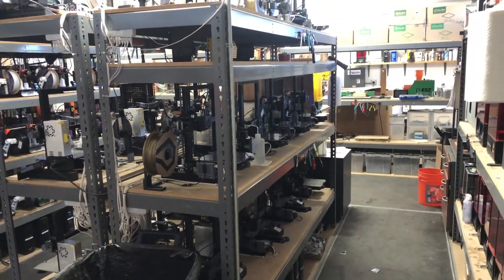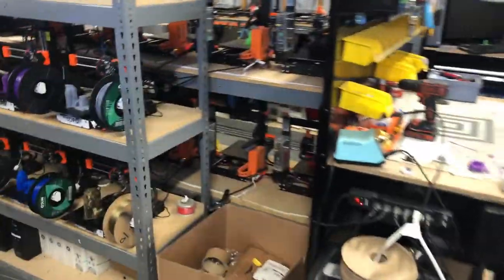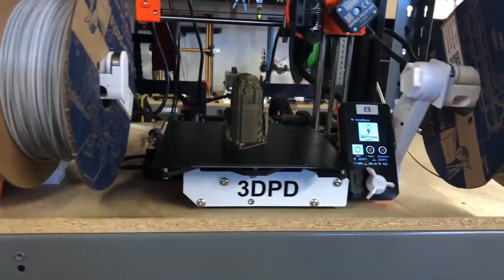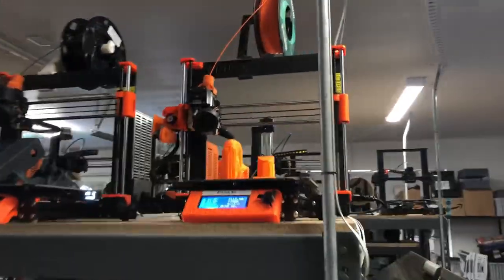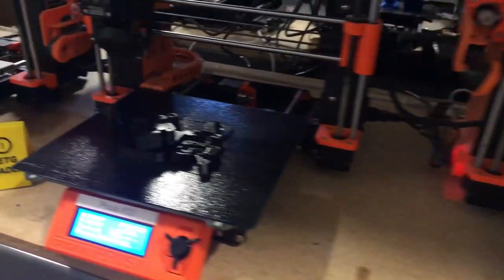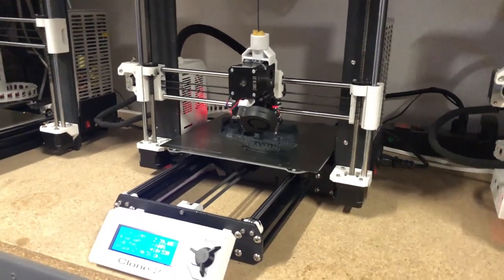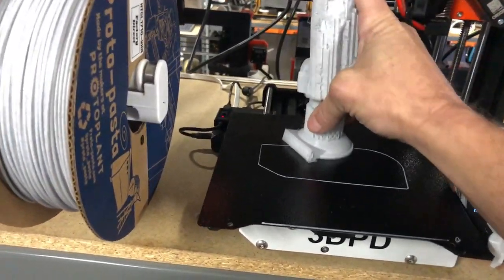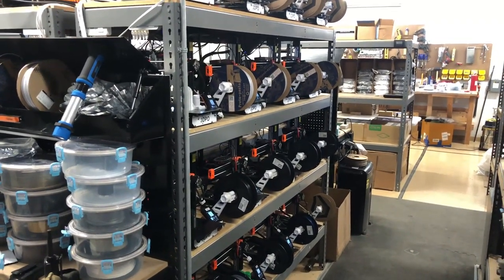3D Printer Farm Life - The Morning Harvest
I thought it would be cool to show you guys what my morning looks like, a day in the life of a print farmer.

Stats: 42 Attempted, 35 complete, 6 in progress, 1 failure (98% success)
Enders - 7/7 (2 in progress)
Prusa Mini - 16/16 complete, 100% successful
Prusa MK3S - 15/15 (4 in progress)
FYSETC Clones - 3/4, 1 failure (cause TBD)

FYSETC Mini PEI Textured Bed Sheet
FYSETC MK3S PEI Textured Bed Sheet